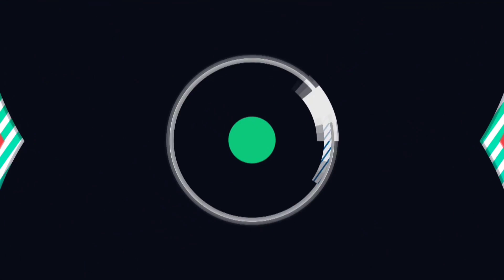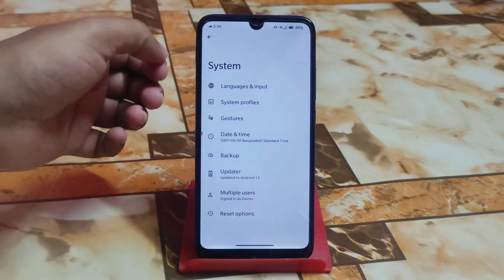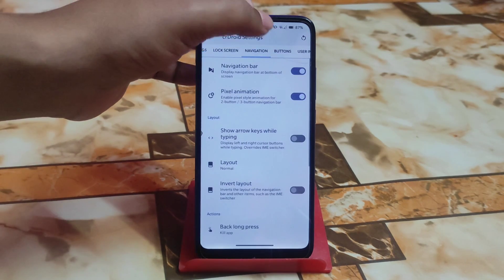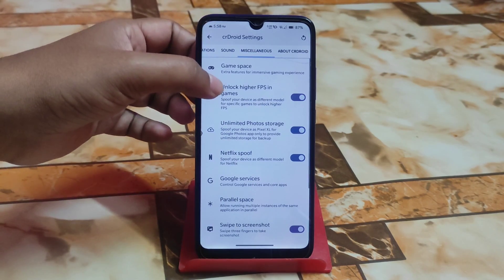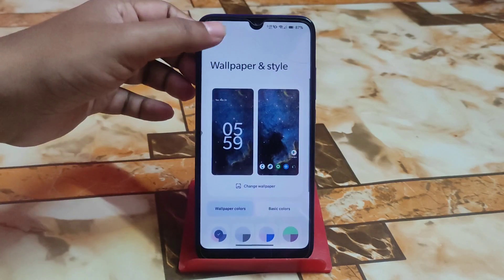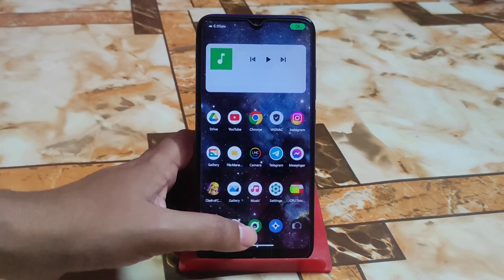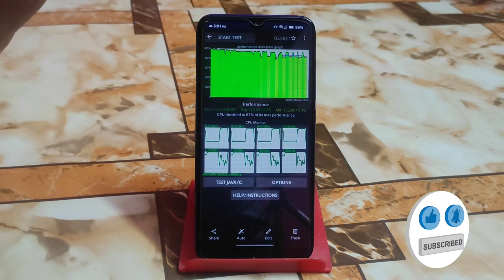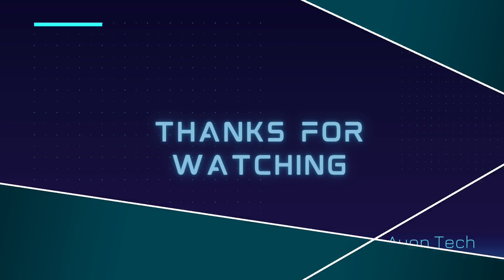Finally Smooth CrDroid 9.11 Rom Review For Redmi 7/Y3 Onclite|SafetyNet Fixed|Latest SP|Performance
Here is the Crdroid 9.11 Review for redmi 7 and redmi y3.Another best performance rom for onclite.Install crdroid 9.11 on redmi 7 and redmi y3.